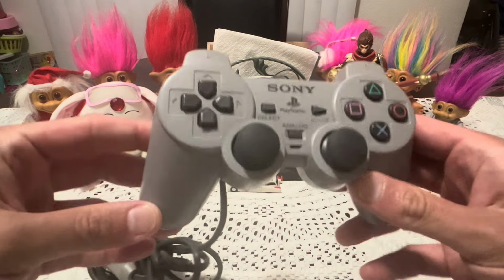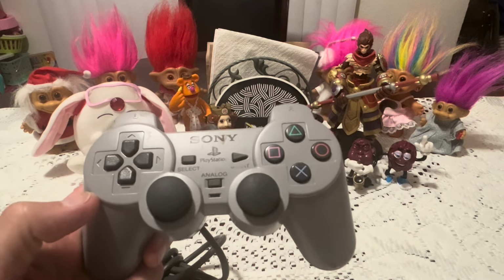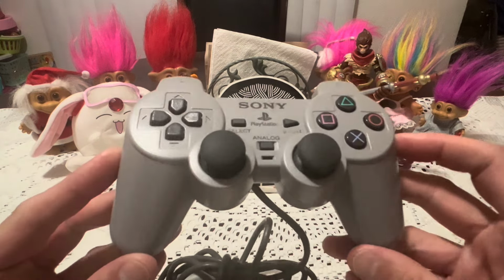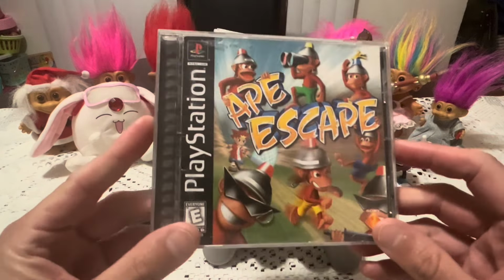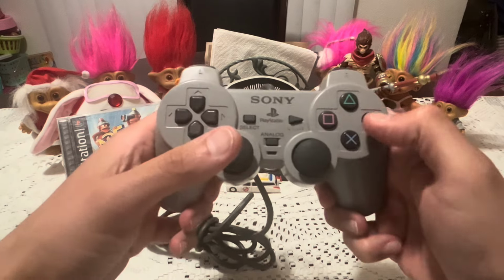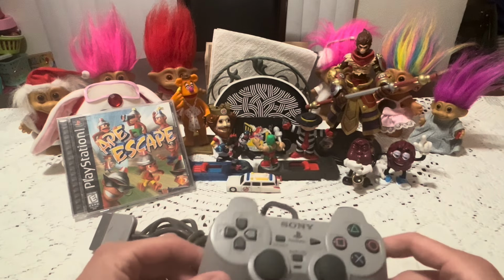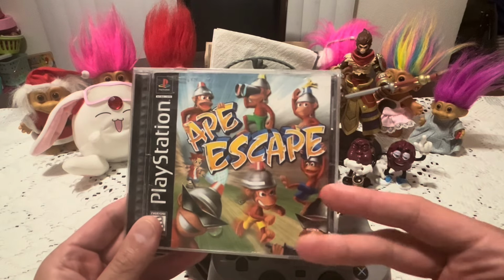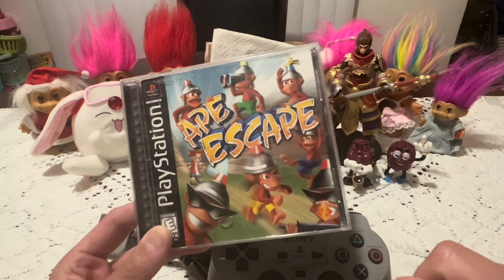PS1 Ape Escape Game Review!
What’s crackin’ everyone?! Today, I will be reviewing a fun game that I loved playing back in the days: PS1 Ape Escape! This game was developed by Sony in 1999, and you play as Spike out to capture the evil genius ape Specter and bring the rest of the apes that escape back to the present time. This game is special, as it’s the first PS1 game to fully use the Playstation Dual Shock controller. Are the controls for this 3D platformer a dud, and is the game any good?? Watch and find out!

Video: c2023 Jose Erik Gonzalez
Filmed By: Jose Erik Gonzalez
Edited By: Jose Erik Gonzalez